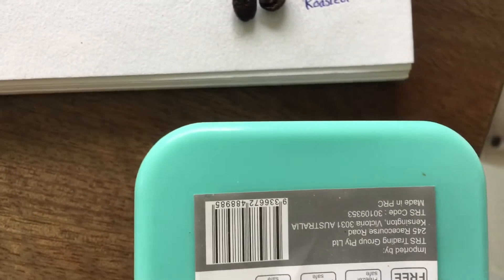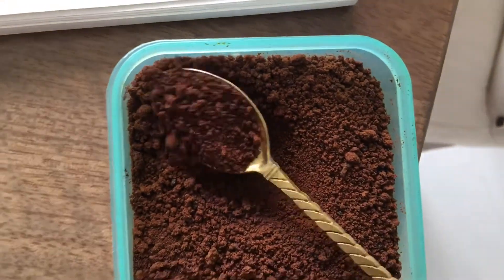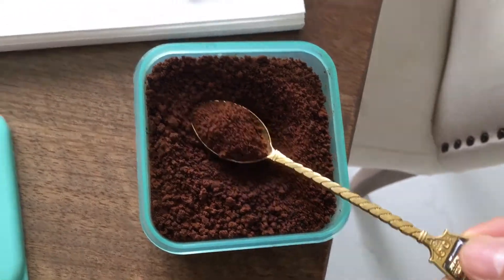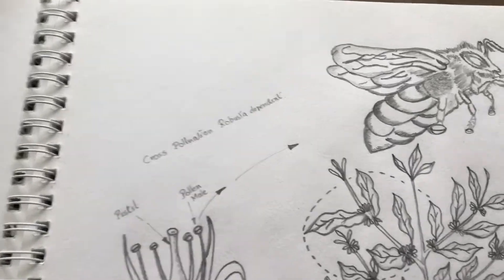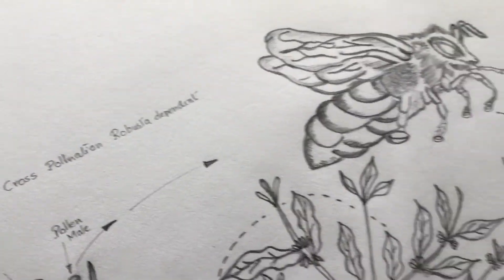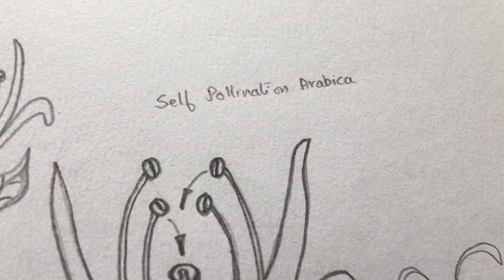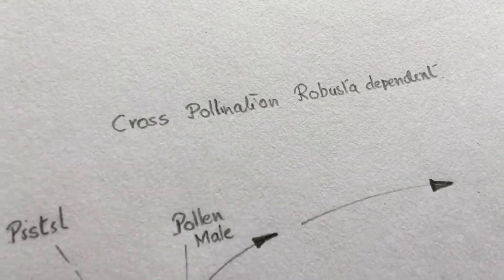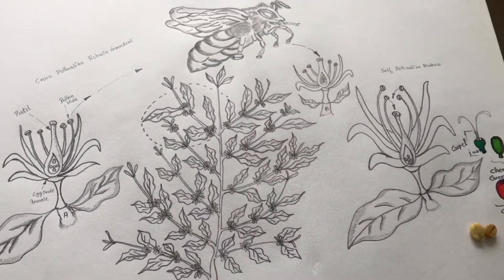Explained Arabica Coffee Plant Self Pollination & Robusta Cross Pollination 12OCT21 API # 299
Explained Arabica Coffee Plant Self & Robusta Cross Pollination Process Brisbane 12OCT21 API # 299